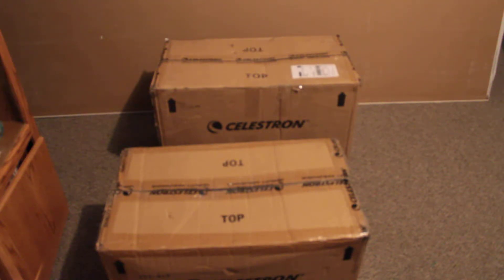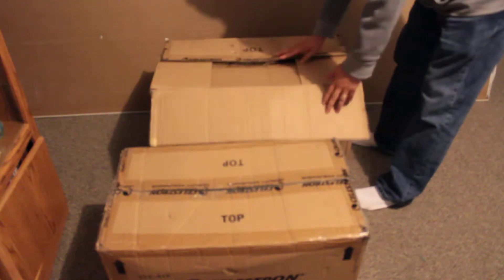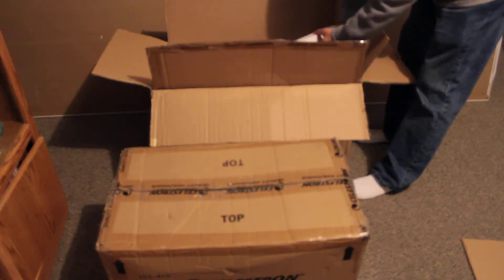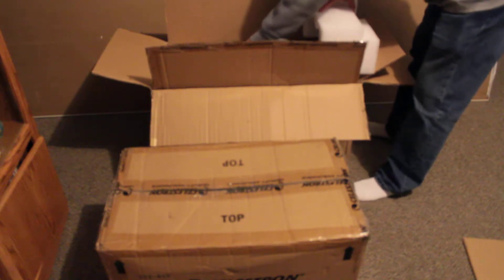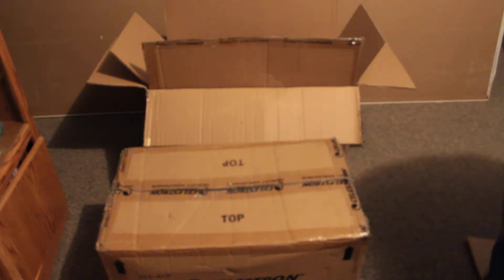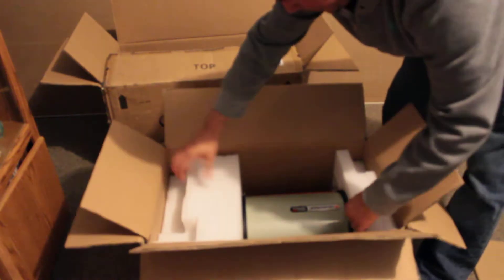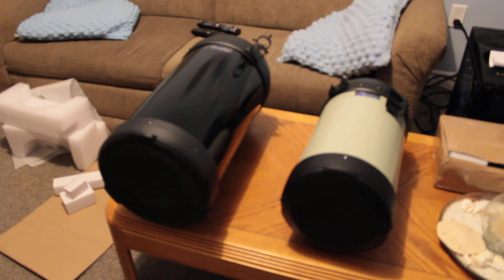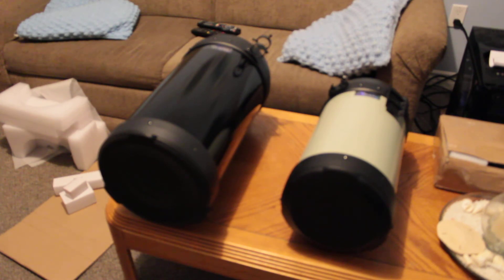Unboxing a Celestron C9.25 XLT Telescope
Unboxing of my new Celestron C9.25 XLT Telescope.
Comparing it to my  Edge HD 800